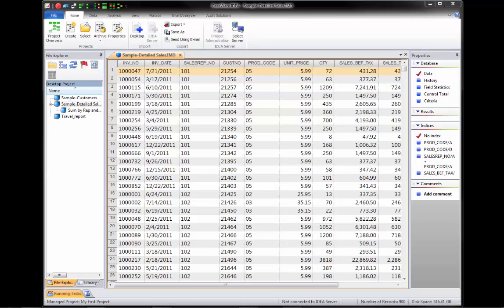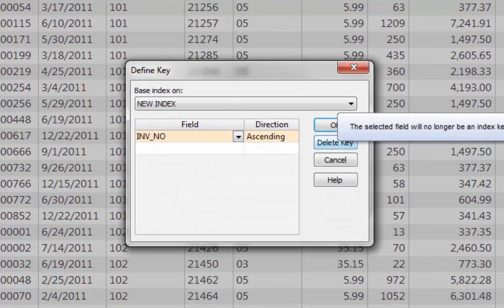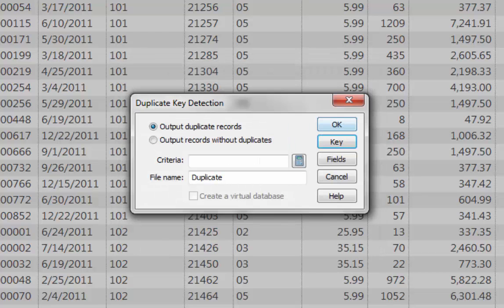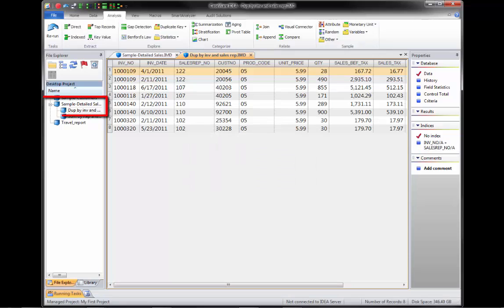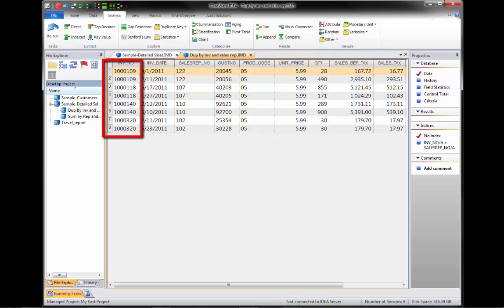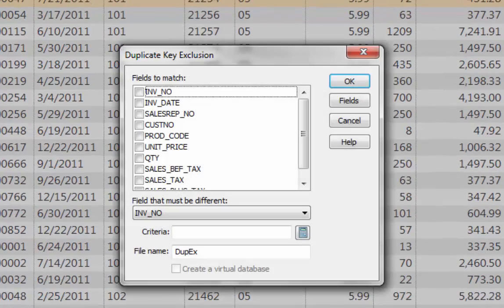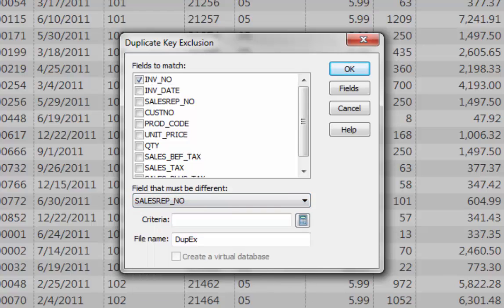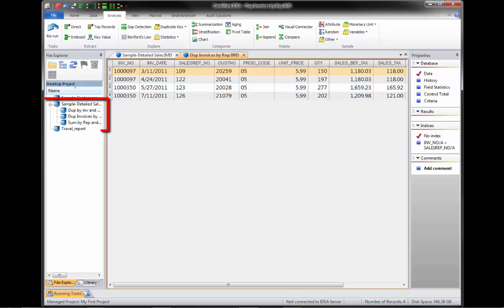Getting Started with IDEA: Duplicate Detection